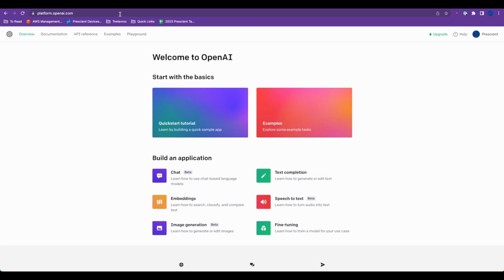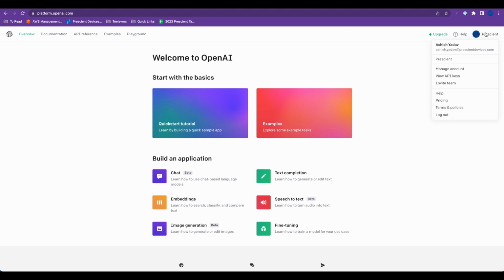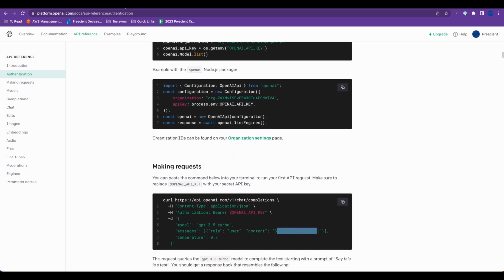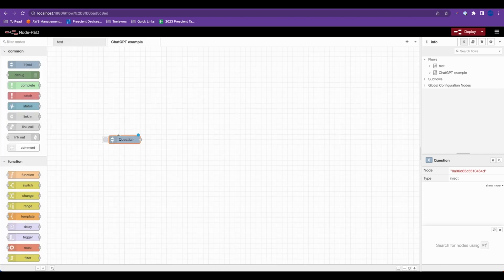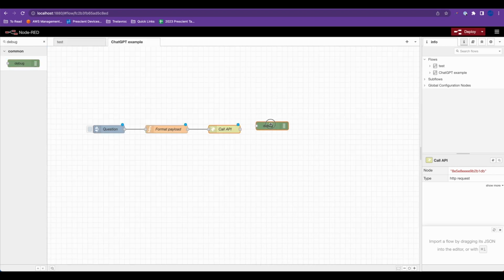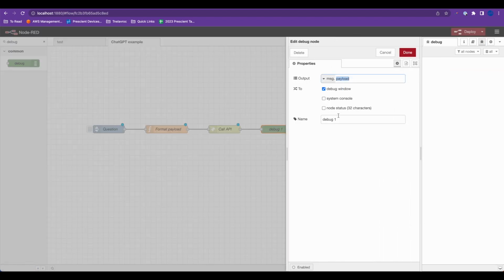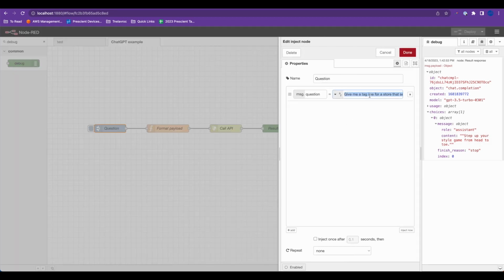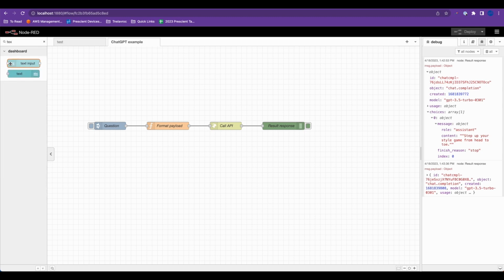Prescient: How to use ChatGPT with Node-RED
There is a rush to figure out how to use ChatGPT for everything, especially work. In this tutorial, we'll guide you through how to get started with adding ChatGPT with the popular open source low-code programming platform - Node-RED.